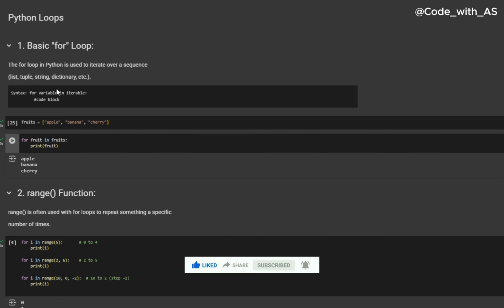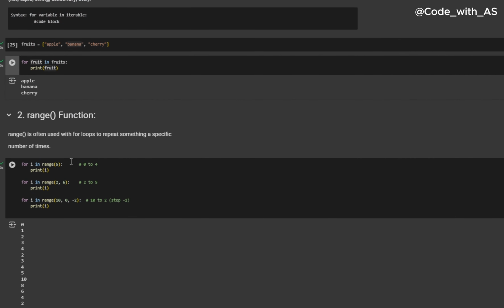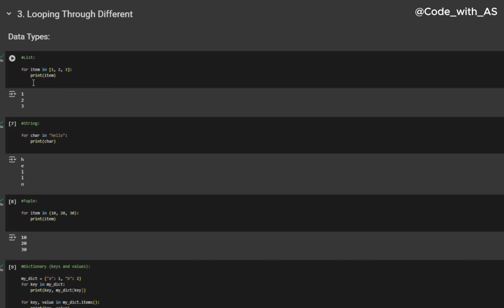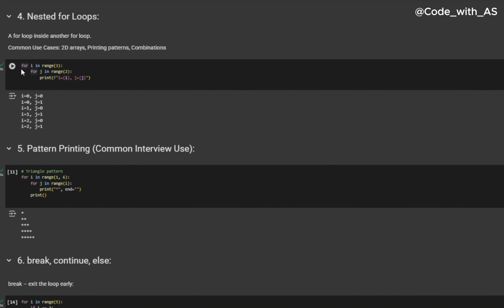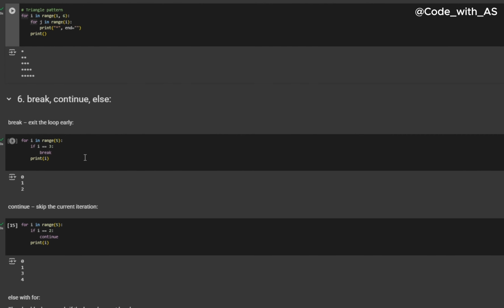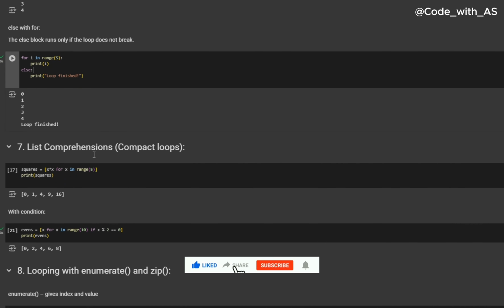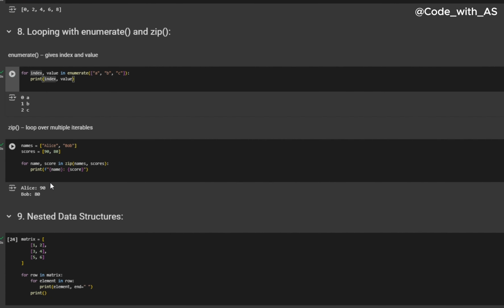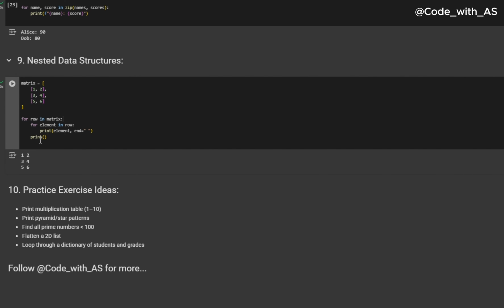Master Python For Loops 🚀 | Beginners to Advanced | Code with AS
Hey Coders! 👋
Welcome back to Code with AS, where we simplify coding and make it fun to learn. In this video, we’re diving deep into one of the most fundamental concepts in Python — the for loop. Whether you're a complete beginner or brushing up your skills, this tutorial has you covered from basics to advanced levels.

We’ll cover:

✅ Looping through lists, strings, and dictionaries
✅ Using range() effectively
✅ Nested for loops
✅ Pattern printing
✅ break, continue, and else with loops
✅ List comprehensions
✅ enumerate() and zip()
✅ Looping through 2D lists
✅ Practice ideas to improve your skills

🧠 Learn with simple explanations and real examples — all in one smooth, easy-to-understand video.